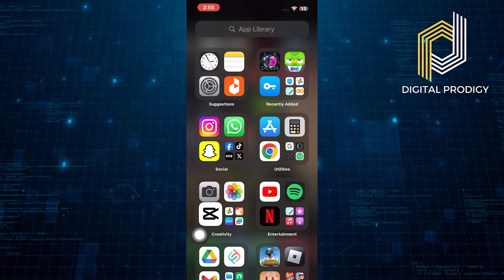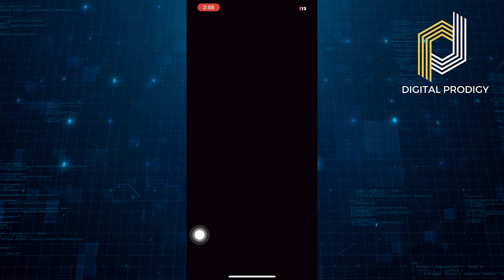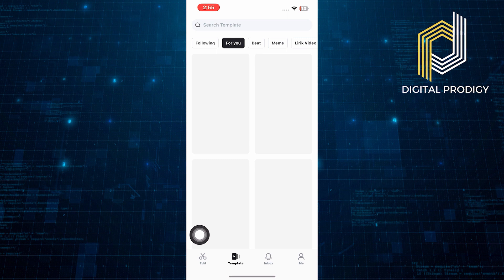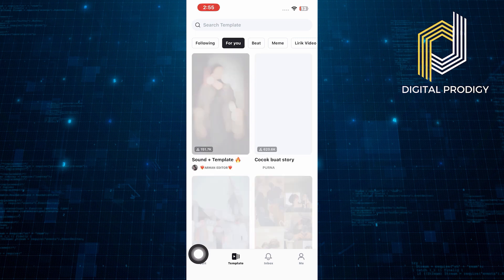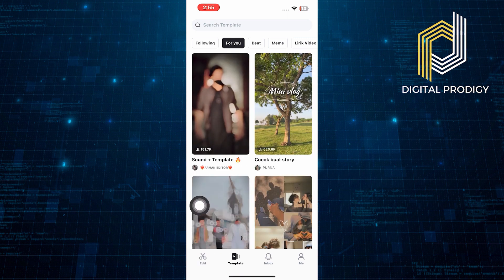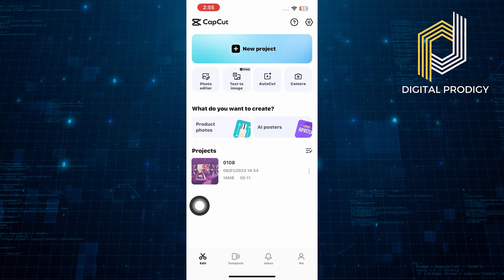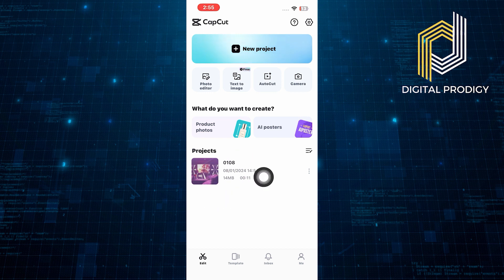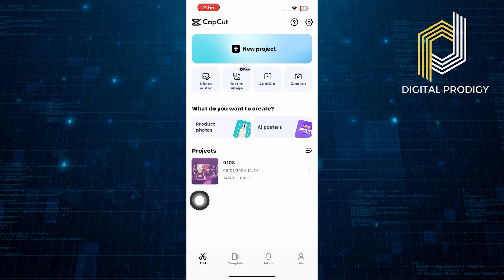How To Copy And Paste Clips On CapCut